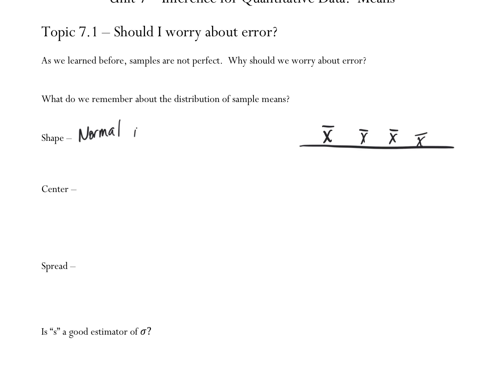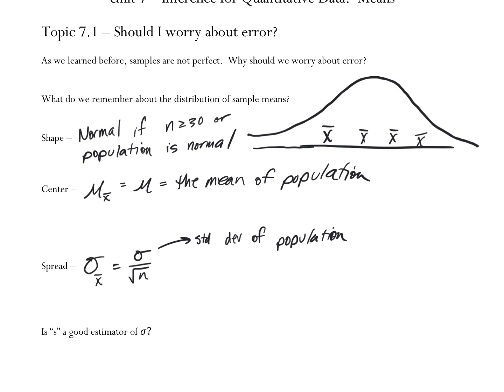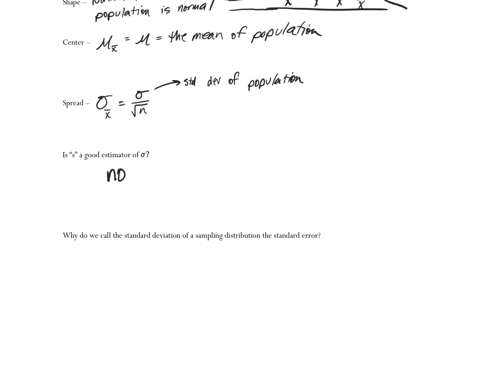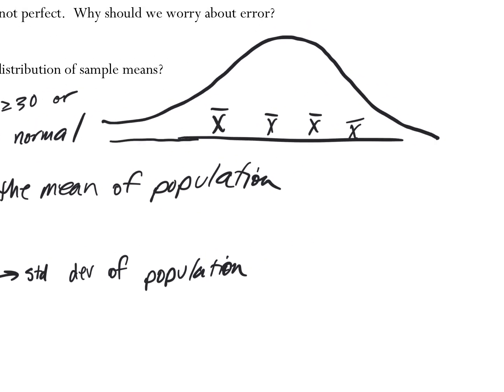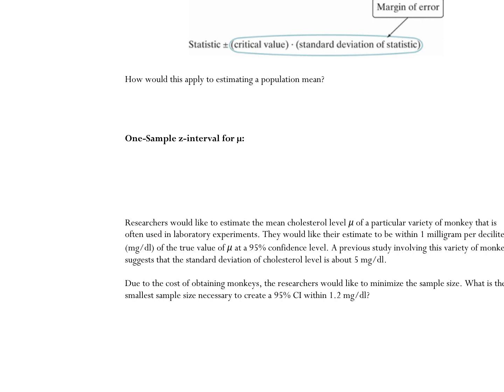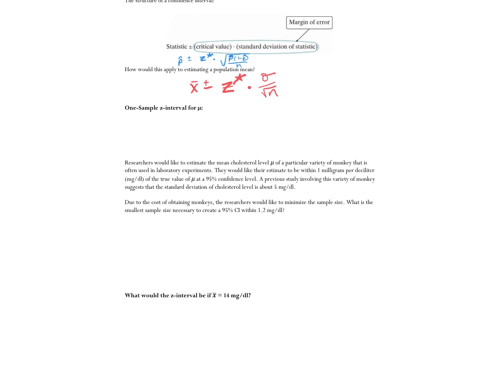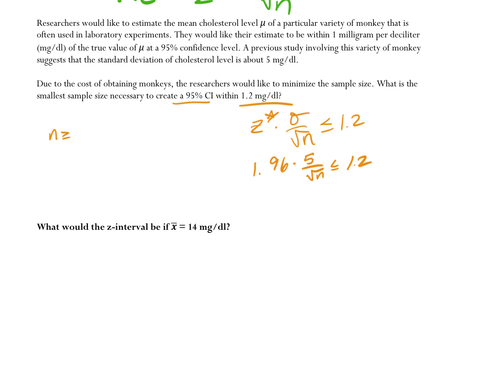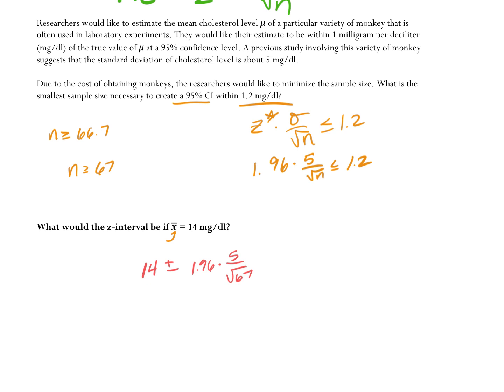intro to t intervals